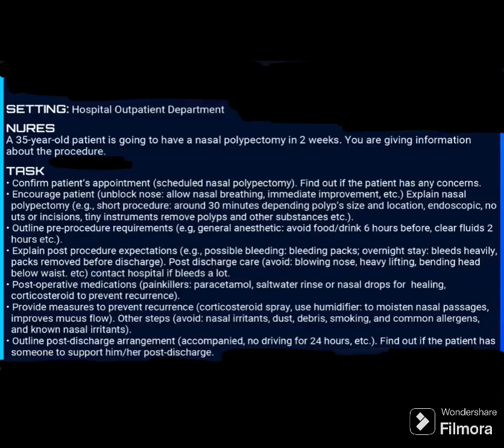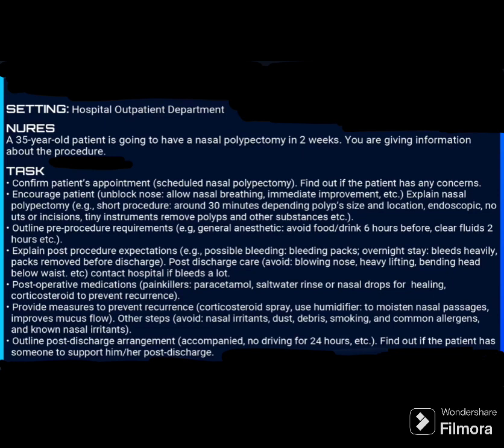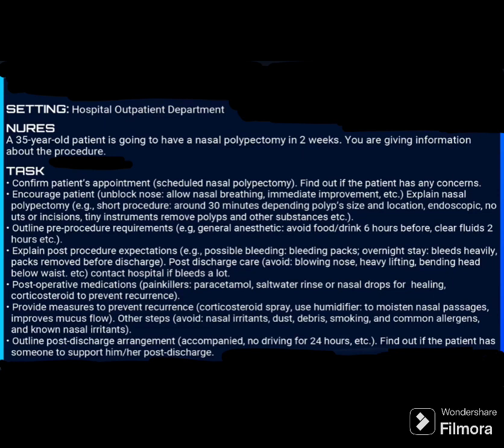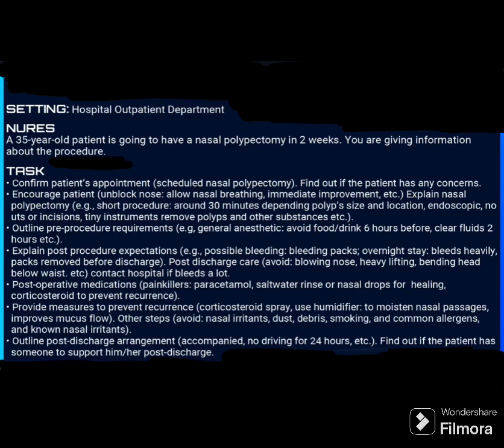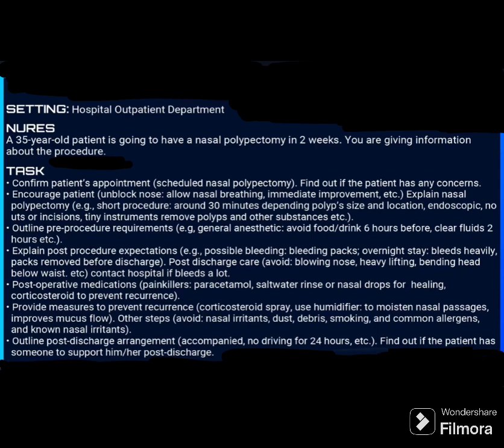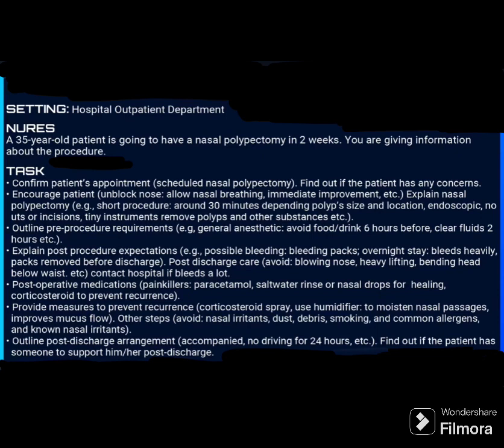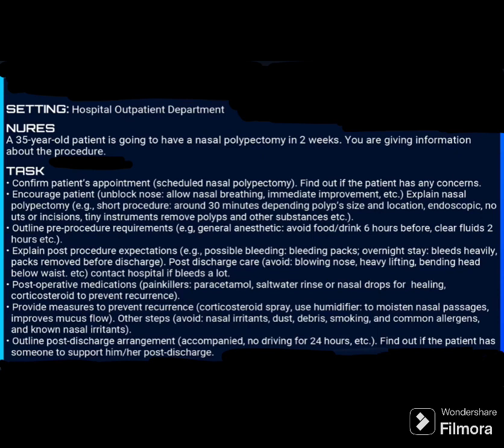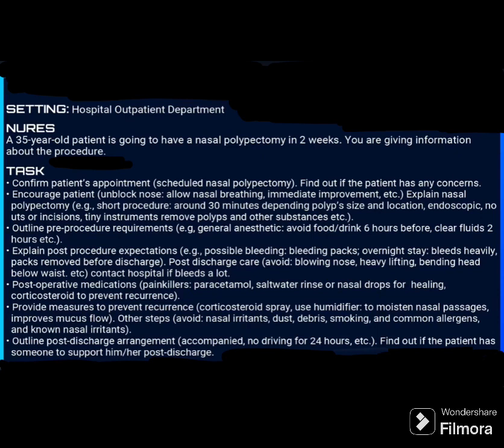Recent Oet exam speaking card Polypectomy with tricks to get B ' score